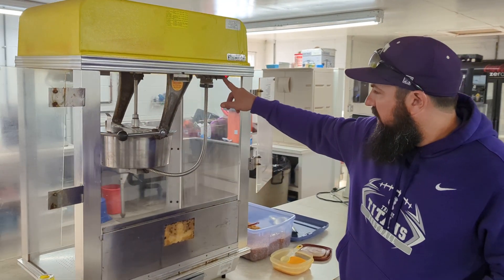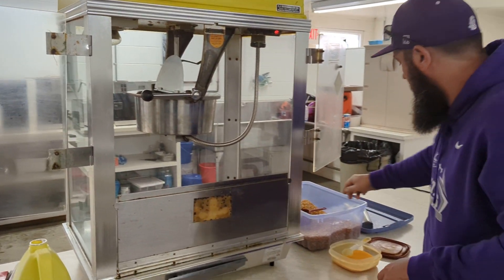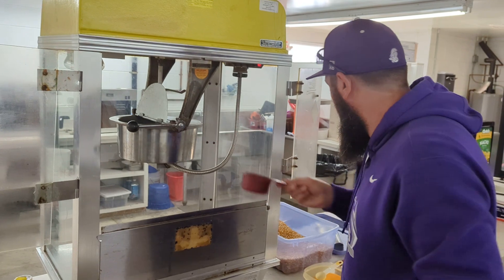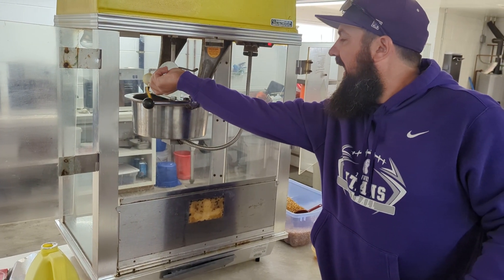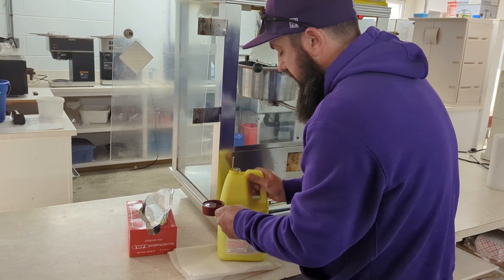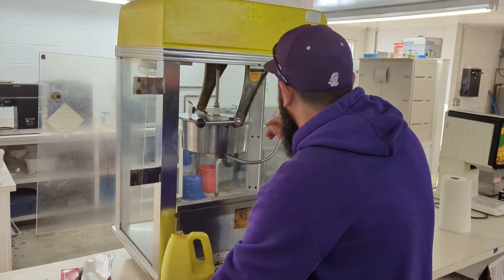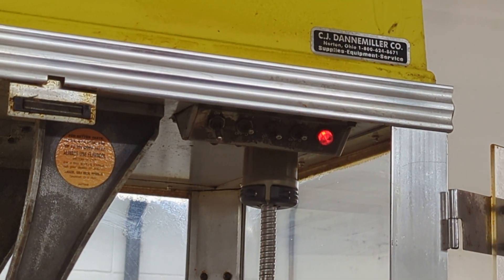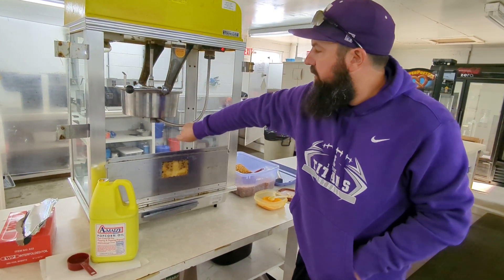Triway Athletic Boosters: Running the Popcorn Machine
A brief video describing the process of making popcorn with the machine.